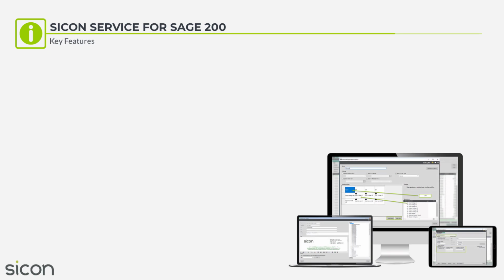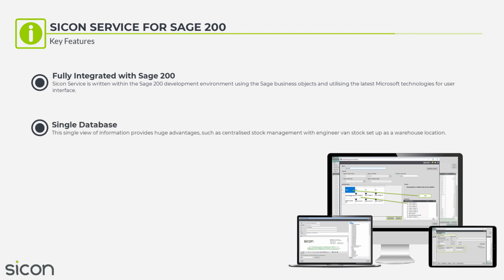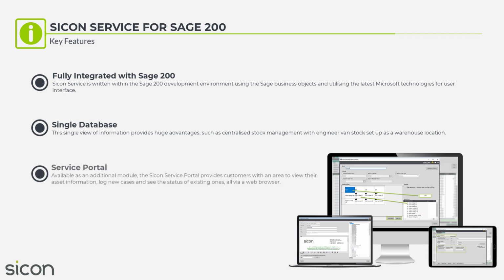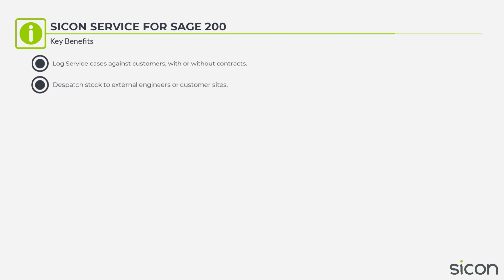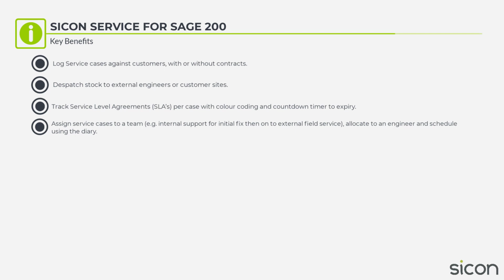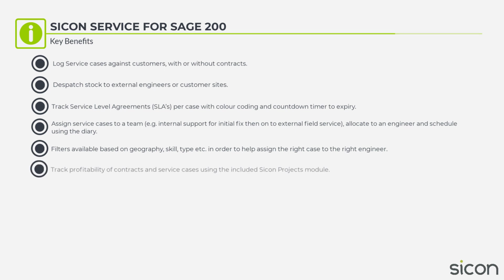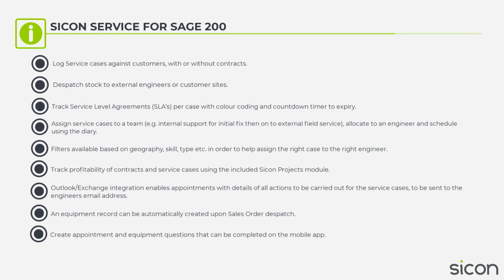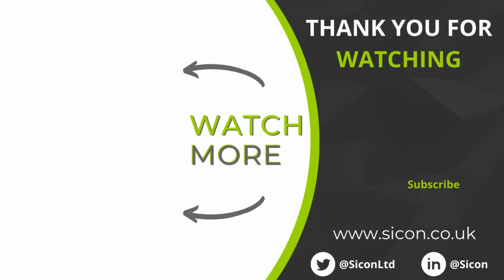Sicon Service Product Overview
0:00 Sicon Service Product Overview
1:05 Key Features
1:42 Key Benefits